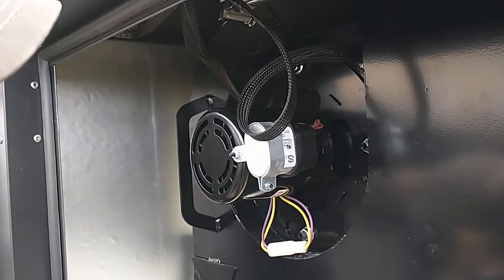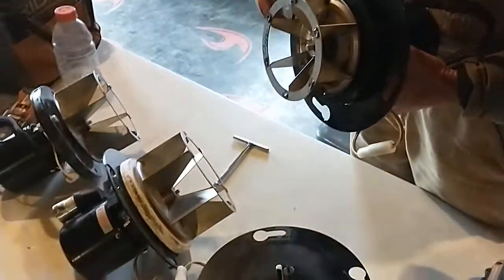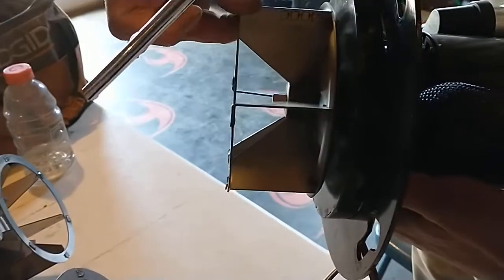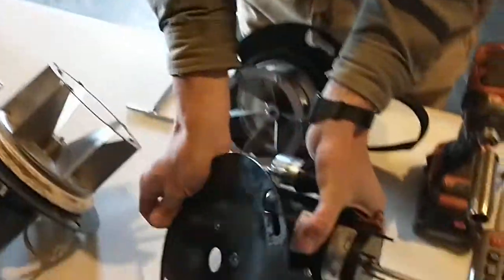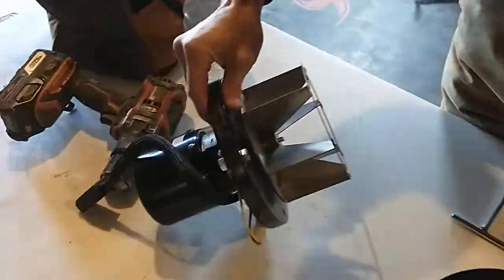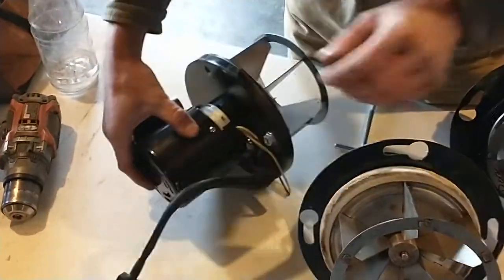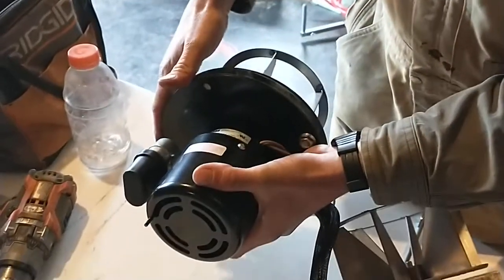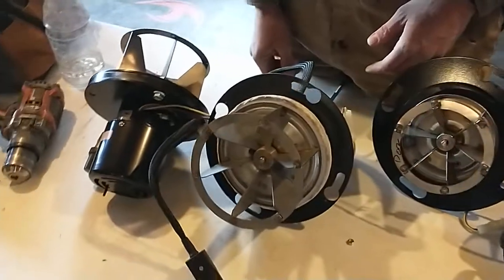HeatMaster G series Fan Motor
How a HeatMaster G series fan assembly is made.